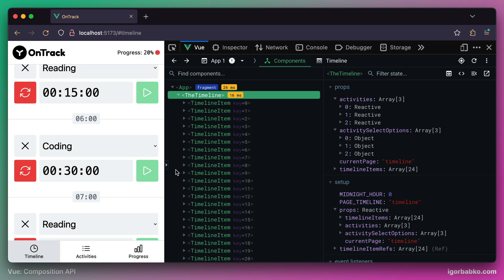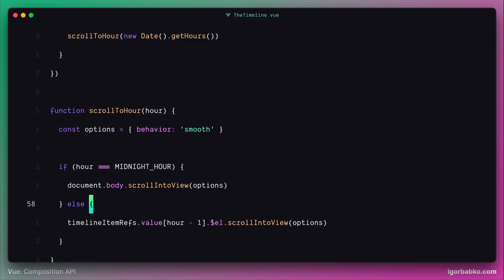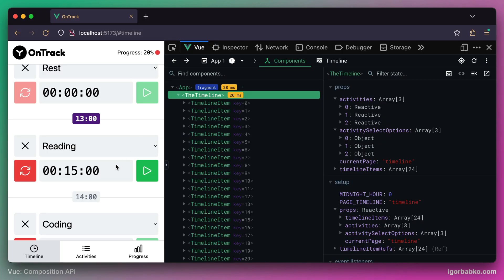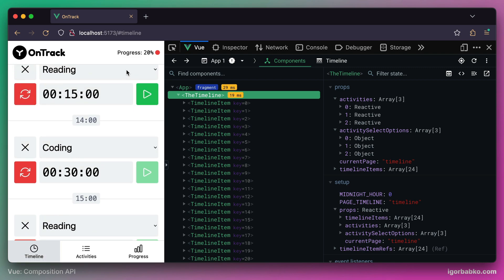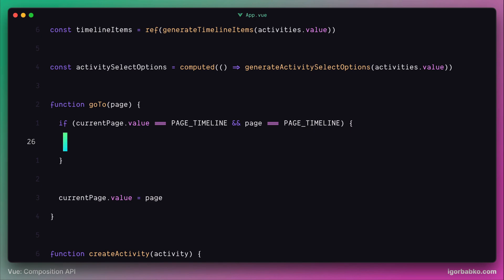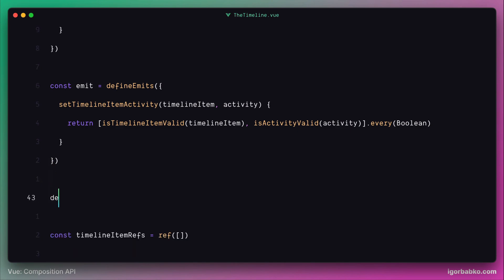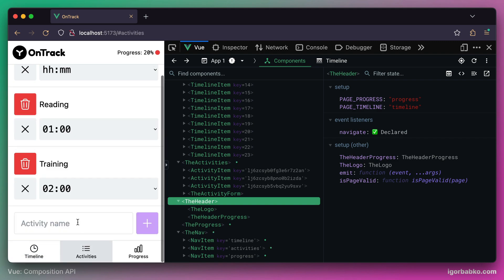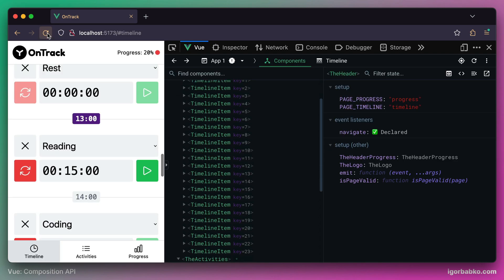Vue Composition API From Scratch #57 - defineExpose macro